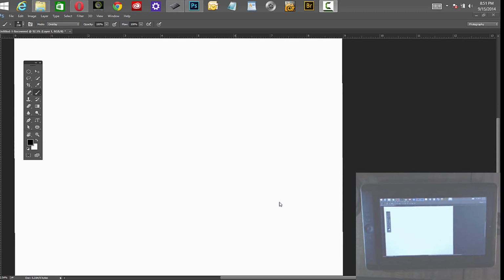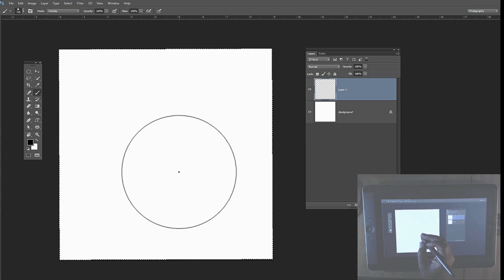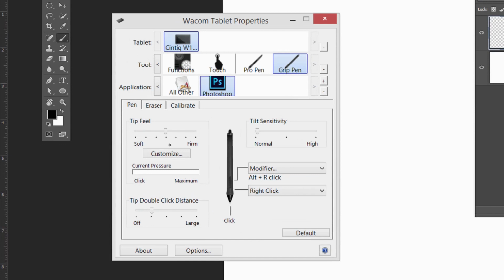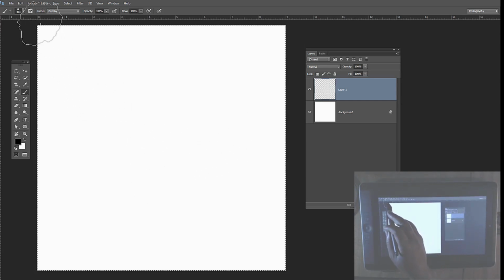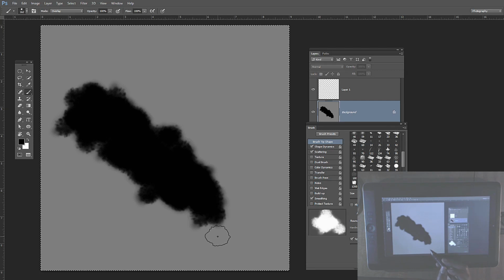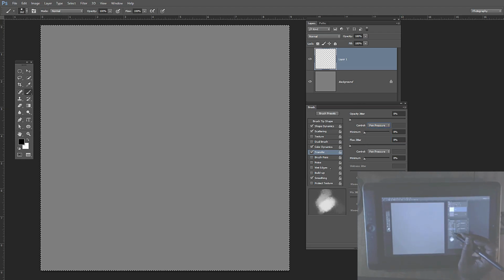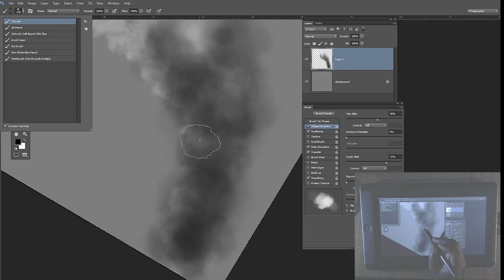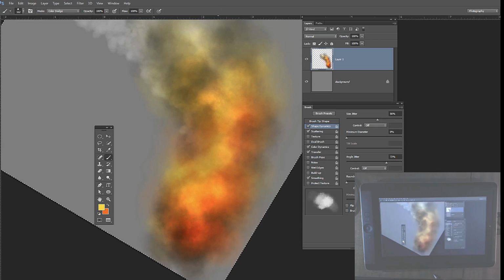Creating Smoke Brush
A tutorial on creating a smoke and fire brush for the WACOM Cintiq Companion work qflow.